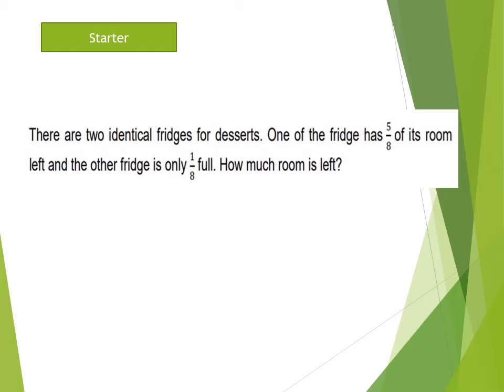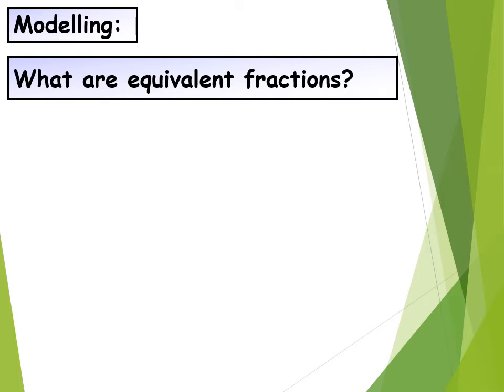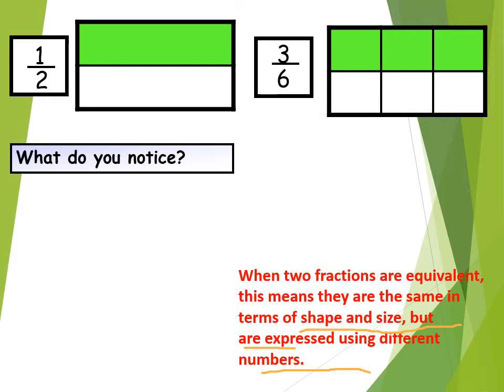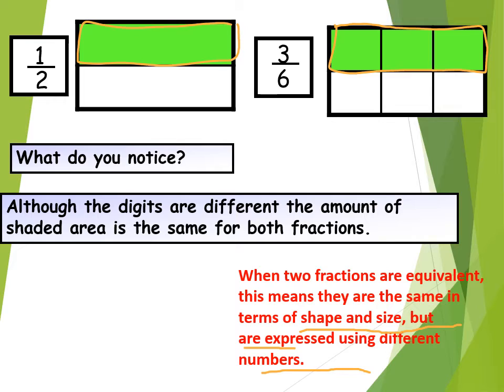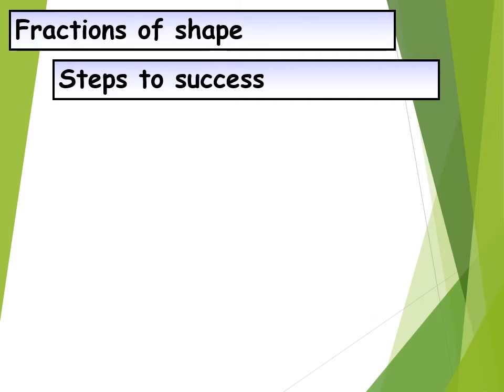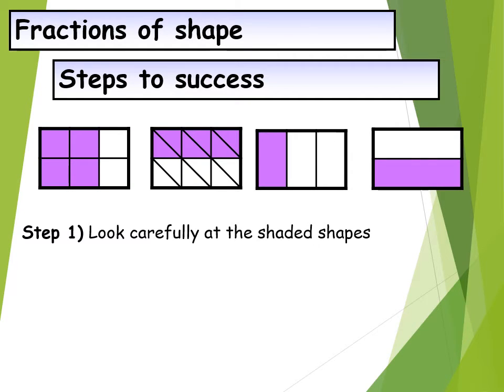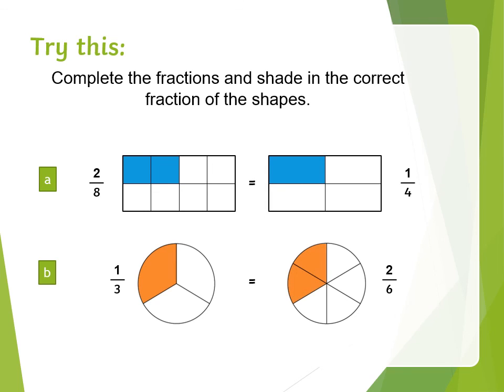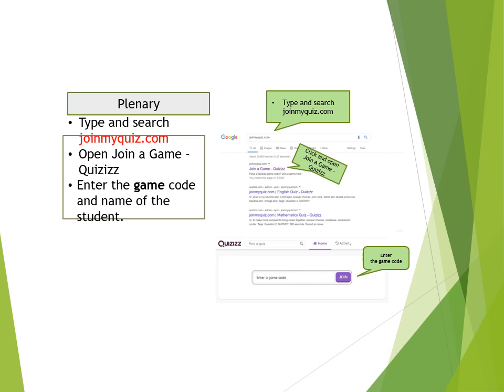Fraction explanation 3 (Maths)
Hey guys here's an explanation of fractions